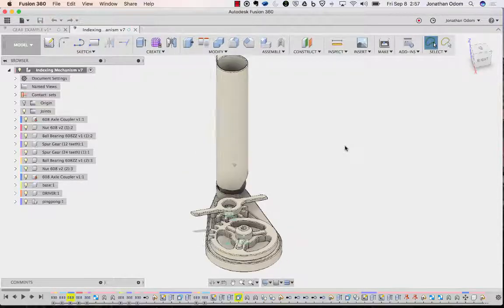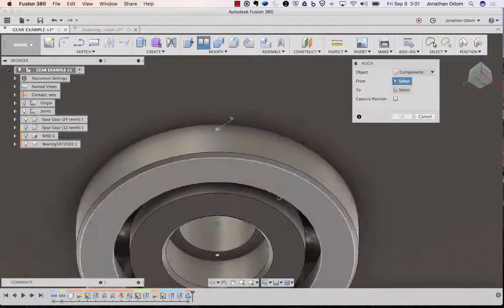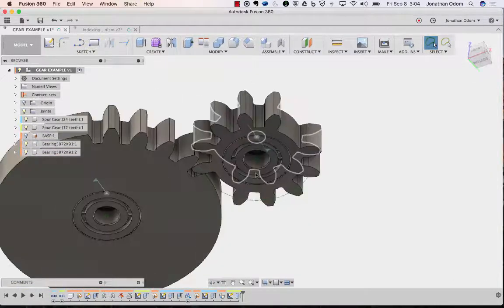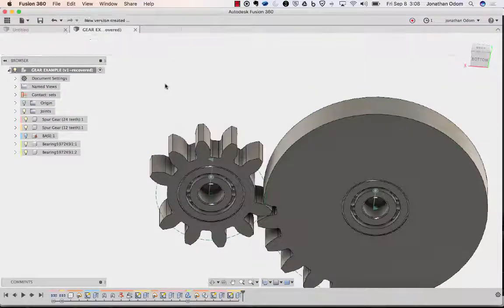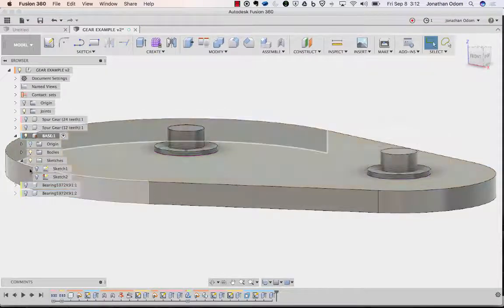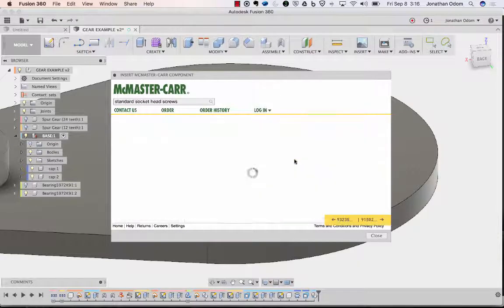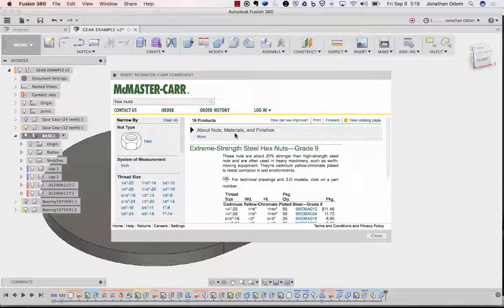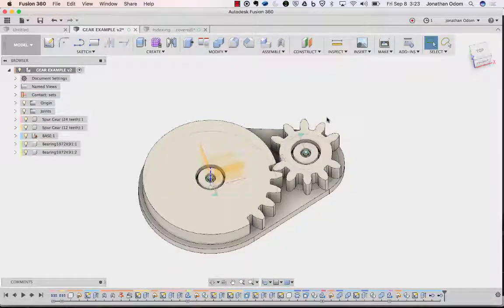Fusion 360 Gear Hardware Tutorial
In this tutorial on how to make a file for 3D printing, I show you how to integrate skateboard bearings and machine screws into 3D printed parts to make mechanisms. This is part 3 of a series on indexing gears, but this method can be used to make all kinds of mechanisms for robots, tools, and an endless list of other applications.